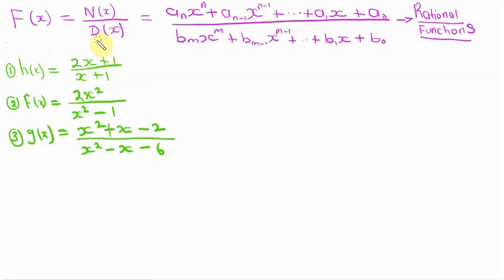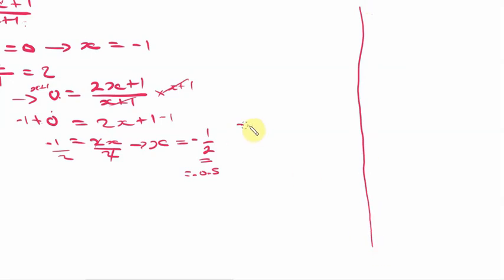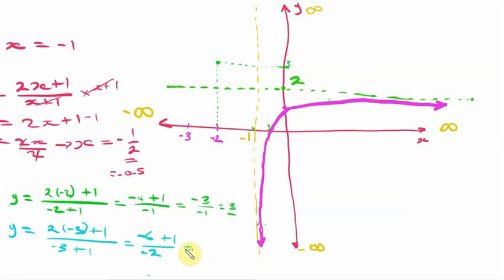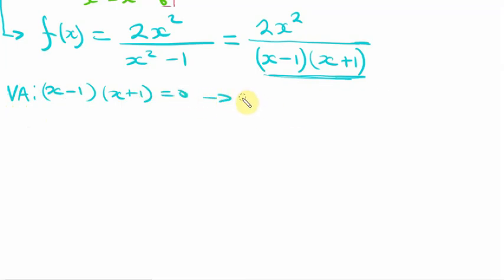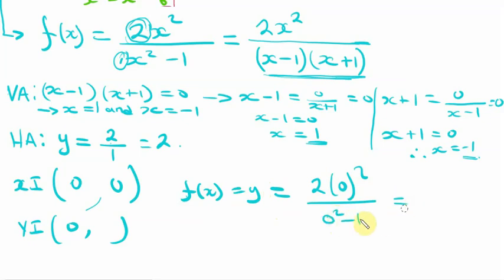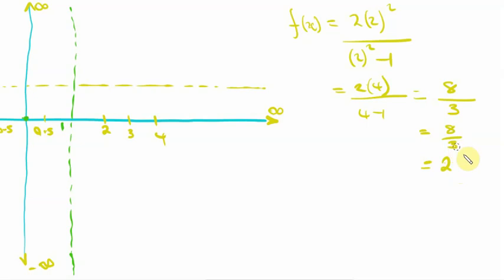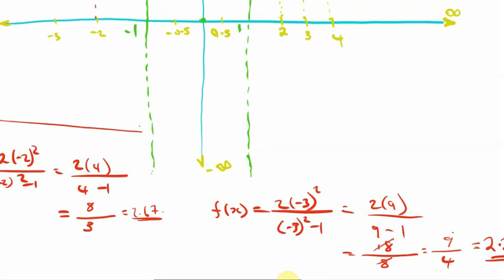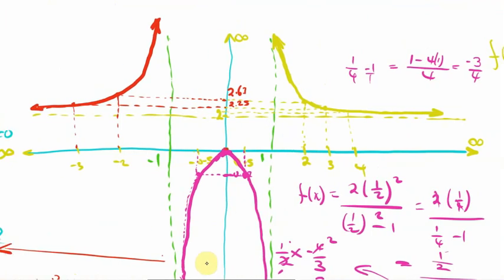Rational functions 3